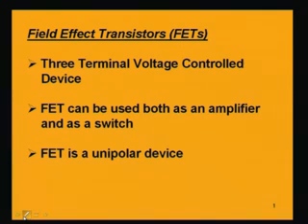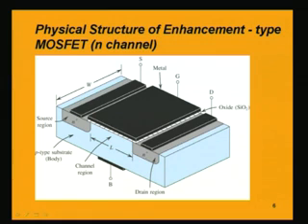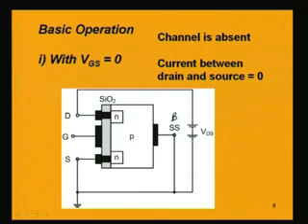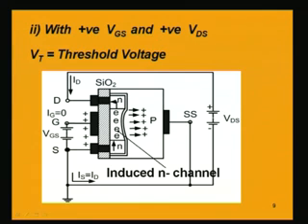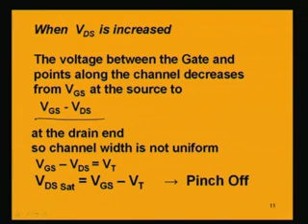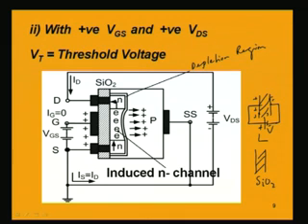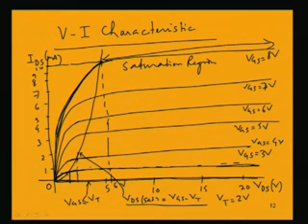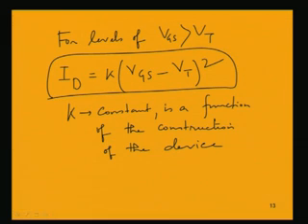Module - 3 Lecture - 1 Metal Oxide Semiconductor Field